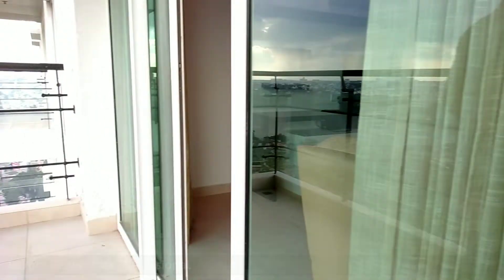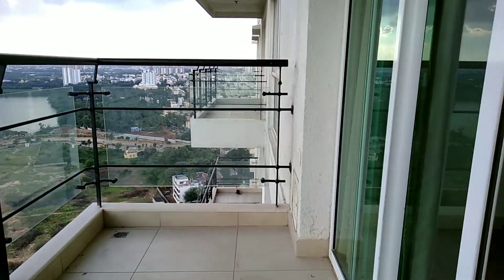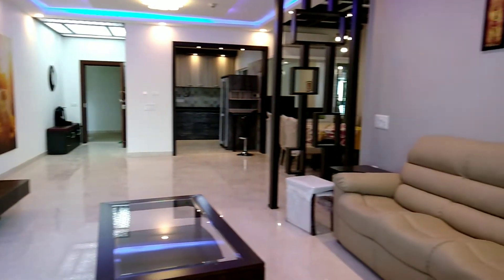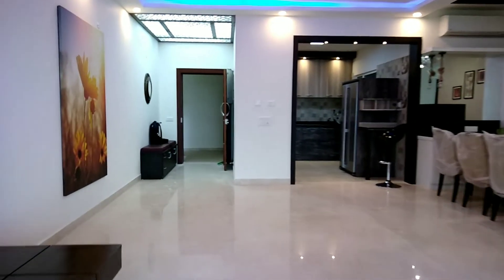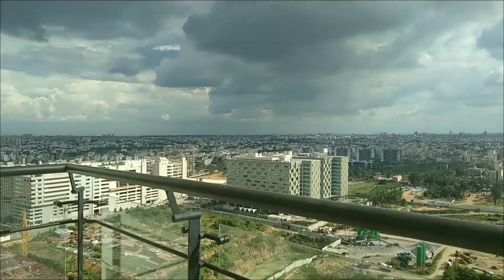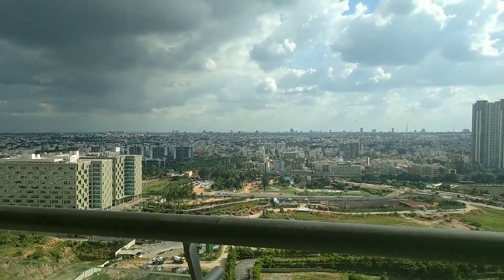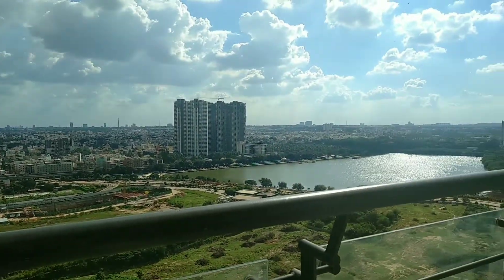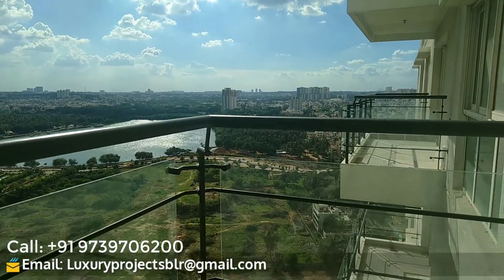3BHK Brand New Apartment for Rent near Hebbal Bangalore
3BHK Brand New Apartment for Rent near Hebbal Bangalore

Luxury 3BHK Fully Furnished with high-end interiors and furniture in the House, 2400 sqft North facing Apartment on higher floor, the Apartment complex has Luxury Amenities

Rent; 2 Lakhs including maintenance.